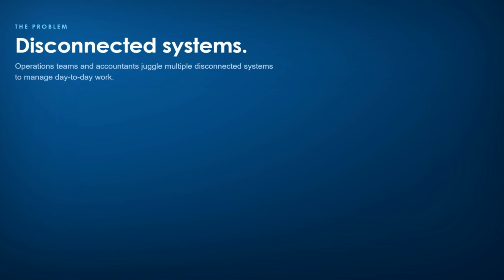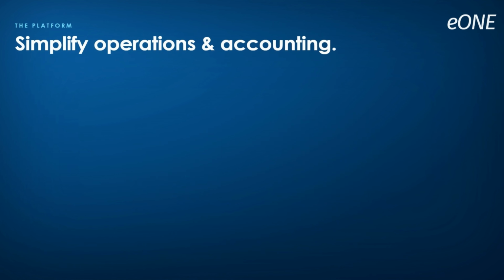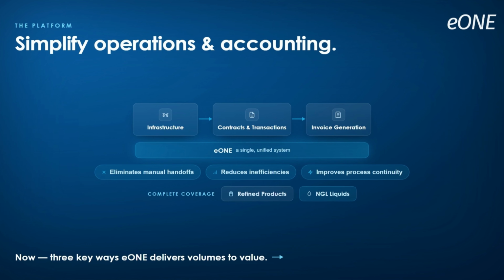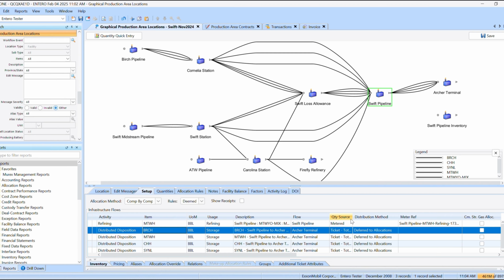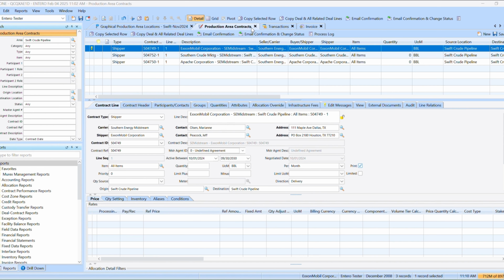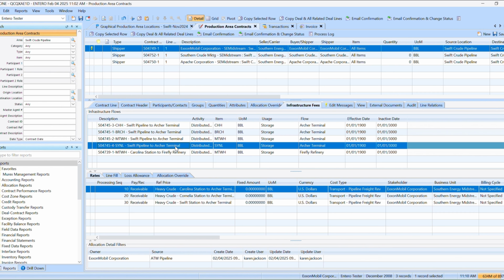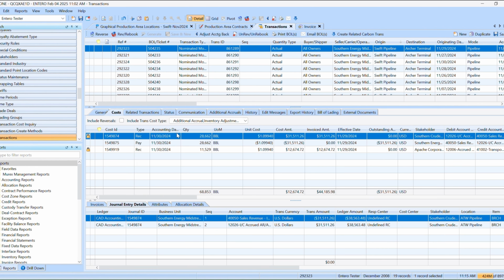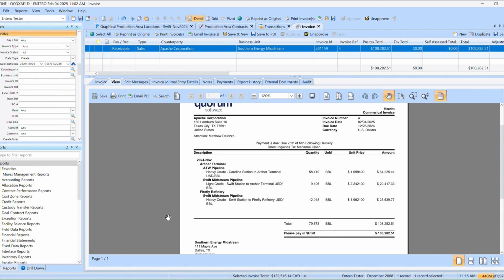eONE Energy Marketing Demo - Streamline Contracts to Cash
eONE Energy Marketing software helps energy companies automate commercial operations from contracts through settlement.

See how eONE improves visibility, reduces manual entry, and streamlines energy marketing workflows from volume to value.

Create and manage complex contracts with flexible pricing and deal structures

Automate transactions, journal entries, invoicing, and tax calculations

Track inventory in real time across locations, commodities, and counterparties

Configure workflows to support compliance, audit trails, and month-end processes

Replace disconnected systems with one integrated commercial platform

Chapters:
0:00 Introduction
0:50 Energy Marketing Challenges
1:45 Contract and Deal Management
3:10 Automated Transactions and Invoicing
4:30 Real-Time Inventory Visibility
5:30 Configurable Workflows and Compliance
6:20 Why eONE Improves Commercial Operations
6:55 Closing and Next Steps